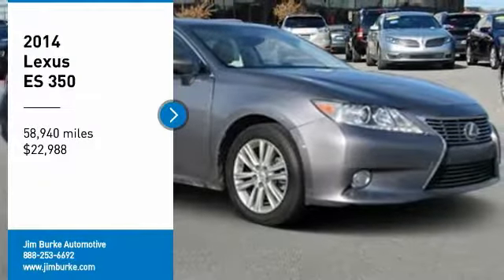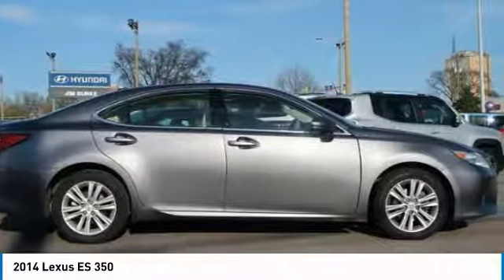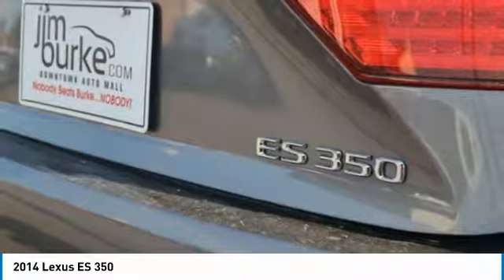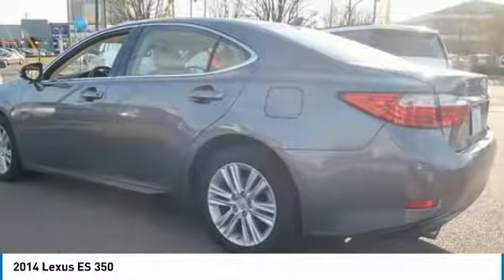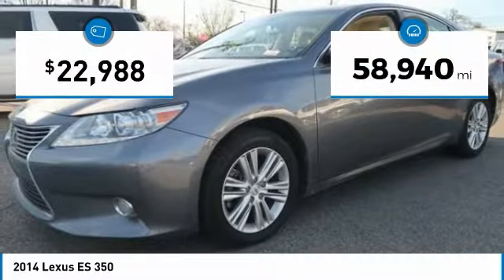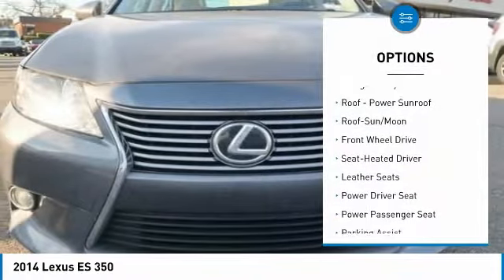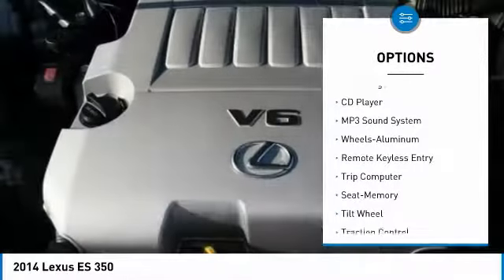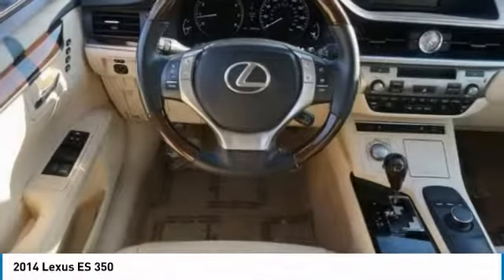2014 Lexus ES 350 Birmingham AL 207458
2014 Lexus ES 350

-Navigation -Leather -Auto Climate Control ABS Brakes -Power Seat -AM/FM Radio -Parking Sensors Based on the excellent condition of this vehicle, along with the options and color, this Lexus Es 350 is sure to sell fast. -Front Wheel Drive - Garage Door Opener brbrBACK by popular demand, FREE Oil Changes & Wiper Blades for LIFE! ALL Customers, parts and labor included! brbr**All mileage shown is approximate. Demonstrations and test drives will alter original inventoried mileage.